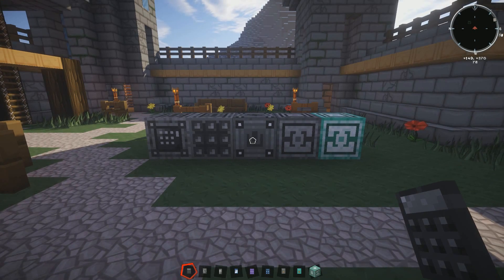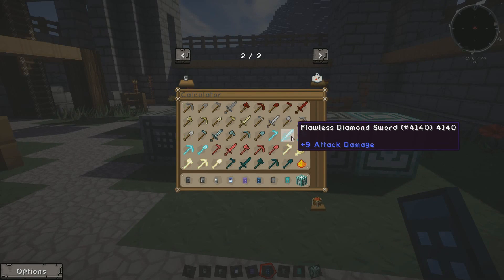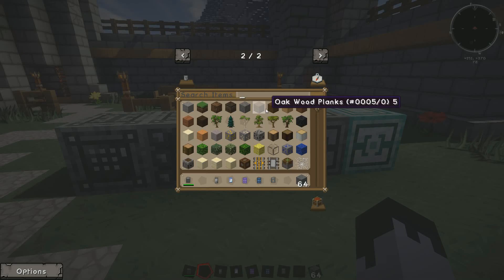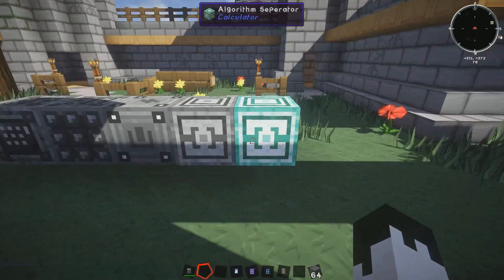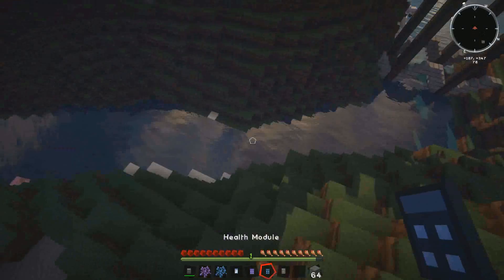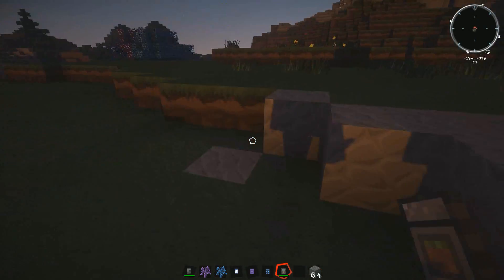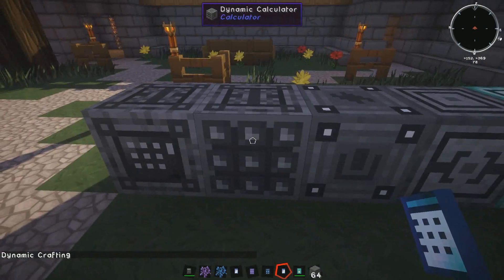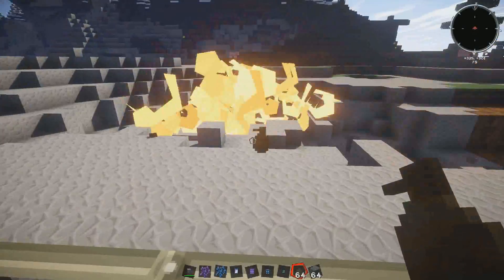Show and Tell: The Curta Calculator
Sean Charlesworth joins us in the Tested office this week to share one of his prized possessions: a Curta mechanical calculator. Designed in the 1940s before electronic calculators, this hand-cranked device was considered the the most precise pocket calculator available, and was used by rally car drivers and aviators.

Buy Texas Instruments TI-30X IIS 2-Line Scientific Calculator, BlackBlack, Best Texas Instruments TI30X IIS, Cheap Texas Instruments TI30X IIS 2Line Scientific Calculator, Buy Texas Instruments TI30X IIS 2Line Scientific Calc

The Human Calculator
Scott Flansburg
human calculator
Guinness World Records
Ian Wright
math
maths
mental math
mental maths
Curta
calculator
mechanical
show and tell
tested
review
Calculator
scientifi Mathematics
Help revising
make GCSE easierc calculator
how to
GCSE
tutorial
use a calculator
bitesize
numberphile
Calculator Watch
Graphing Calculator Review
Buyers Guide
Comparison
Texas Instruments
TI-84 Plus
TI-89 Titanium
Casio
FX-9860GII
Casio Prizm FX-CG10
Texas Instruments Nspire CX CAS
Ti Nspire
HP 50g
Hewlett Packard
HP Prime
Reverse Polish Notation
RPN
Howto
how-to
hack
mod
gadget
household
kipkay
cheat
zeldaxpro Ti 83 calculator pokemon zelda
Gameboy Advance SP mods
ti 83 gameboy
canon
morrisons
W H Smith (Organization)
Unboxing (TV Subject)
unboxed
minecraft
scientific
graphing
keypad
sin
cos
add
multiply
subtract
divide
tan
logarithms
log
logs
trigonometry
curves
lines
display
division
multiplication
addition
subtraction
computer
numbers
binary
bcd
decoder
massive
Faster
trick
easy
calculation
speed
mental
vedic
mathematics
Microsoft Visual Studio (Software)
C# (Programming Language)
Calculator (Software)
WinForm
University Of Richmond School Of Continuing Studies (Organization)
Windows Forms
Tutorial
beginner
curta
alex bellos
number phile
number
mathematical
numerals
count
counting
Graphing Calculator
rpn
reverse polish notation
unboxing
CAS
Computer Algebra System (Software Genre)
Edward scissortongue
konchis
the calculator
high focus records
contact play
smb
dirty dike
fliptrix
rap
underground
avant garde
hip hop
ukhh
uk hip hop
london
apocalypse
Calculator (Watch Feature)
Music Video (Ontology Class)
Rapping (Profession)
Electronic
Music (Industry)
Industry (Organization Sector)
prank
joke
\u592a\u9f13\u306e\u9054\u4eba
\u592a\u9f13\u306e\u9054\u4eba \u30bd\u30e9\u30a4\u30ed
\u592a\u9f13\u306e\u9054\u4eba Calculator
\u592a\u9f13\u306e\u9054\u4eba \u3055\u3064\u308a\u304f
TI-30XS
Multiview
fx-991ES
Plus
Natural Textbook Display
Sharp
EL-W535HT
WriteView
HP
SmartCalc 300s
Textbook Format Display (TFD)
Computer Algebra System
TI-Nspire CX CAS
grachics calculator
graphing calculator
symbolic calculator
AP and SAT exams
tedx
TEDxOxford
Oxford
UK
United Kingdom (Country)
English
Math
Maths
Mathematics
\\Mental arithmetic\\
Pocket

Curta, calculator, mechanical, show and tell, tested, review